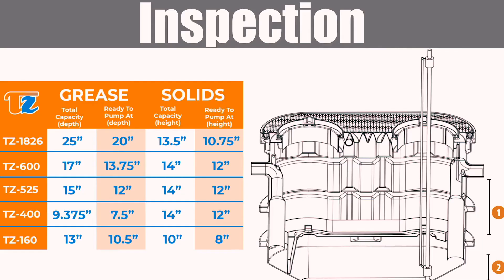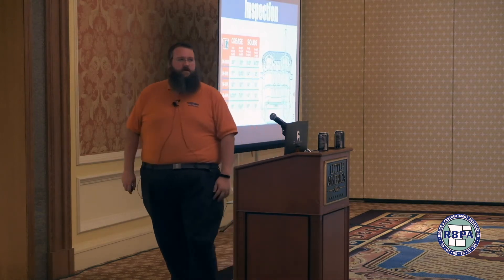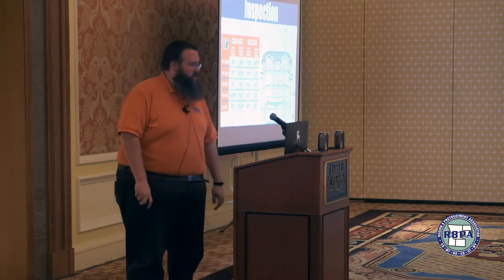How to Inspect Grease Interceptors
Seth Markwood of Thermaco, Inc. Shares Key Points to Inspect on Gravity Grease Interceptors and Hydromechanical Grease Interceptors for Pretreatment Officials, Kitchen Inspectors, Health Inspectors, and Building Inspectors.